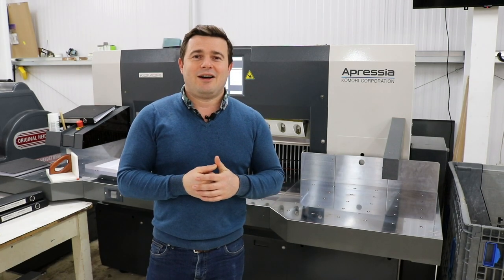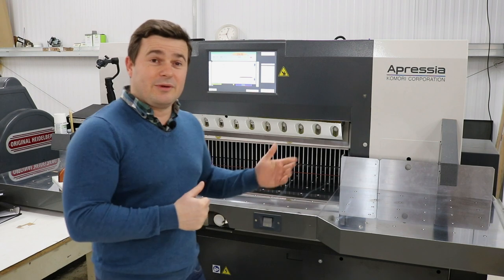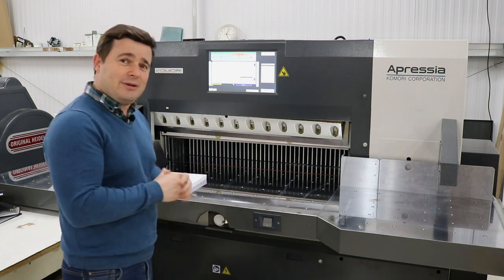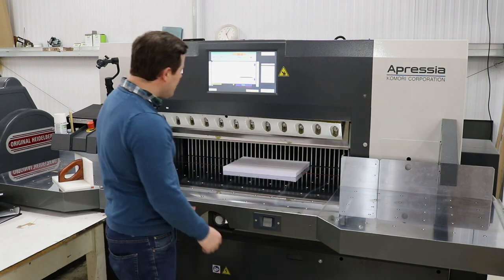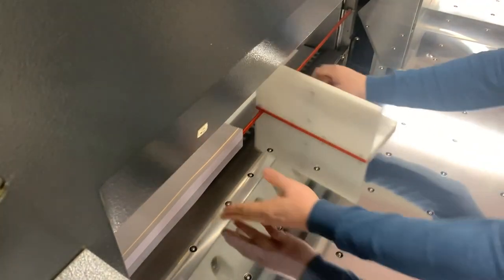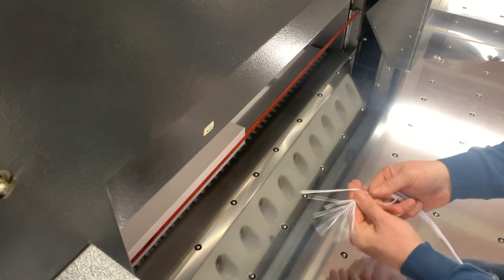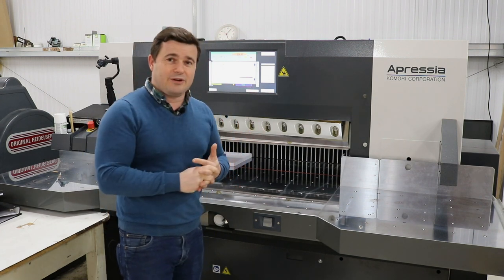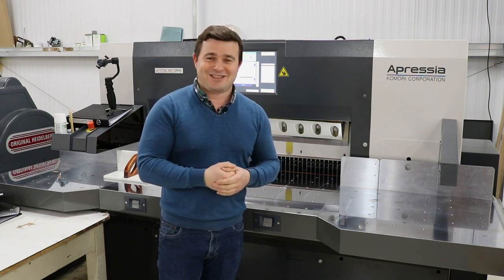Our Most Dangerous Machine? - See how a Guillotine works!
Involved in almost every print job, whether it's a book, magazine or some packaging, the Guillotine is our most dangerous piece of machinery.
Our new installation from Komori is our most powerful yet, and we thought we'd explain to you how it works!